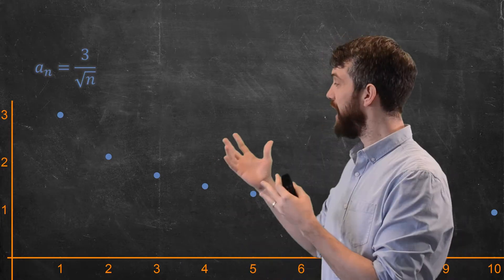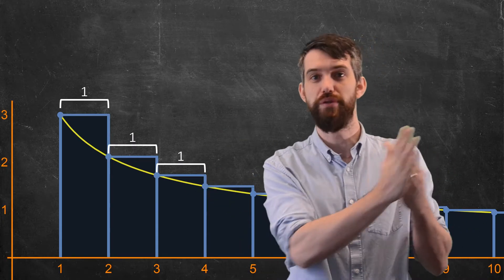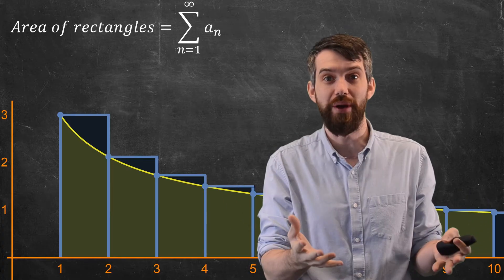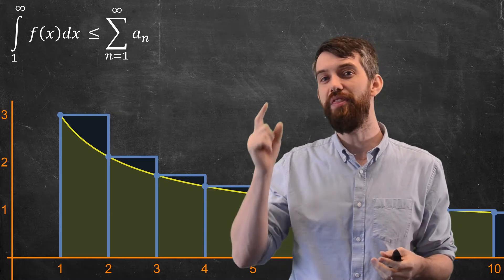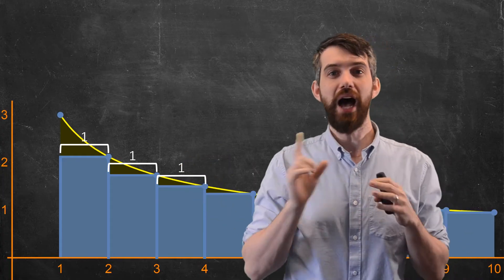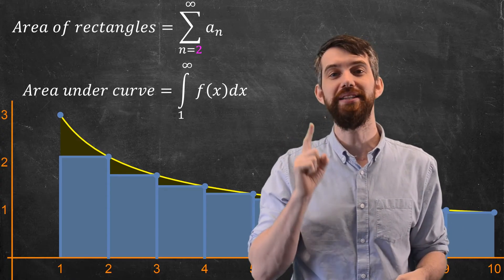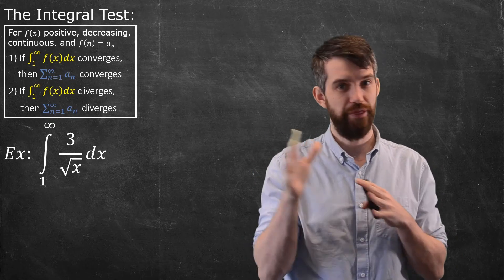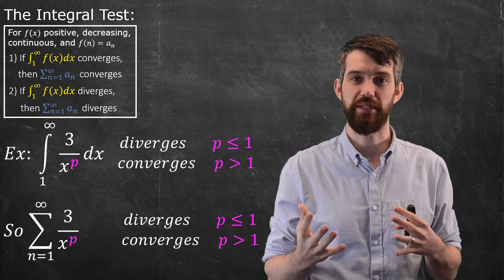Integral Test | Derivation & 1st Example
The Integral Test is a beautiful piece of mathematics that relates an infinite series to an improper integral. Both get interpreted geometrically, and this results in the fact that the corresponding improper integral converges or diverges precisely when the series converges or diverges. This is particularly useful when we have a complicated series we don't understand, but the corresponding function is one we know how to integrate. However, this is also the source of its main limitation: if we can't integrate the function, it just isn't helpful.